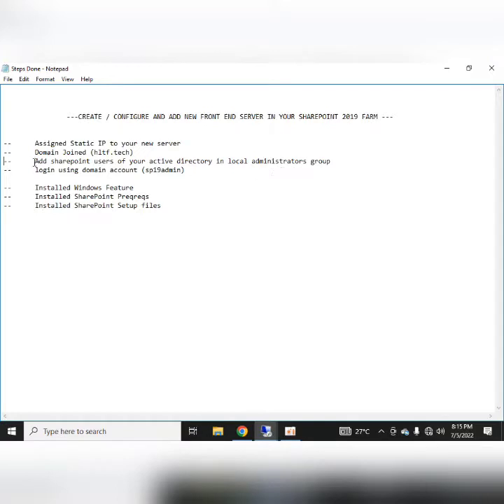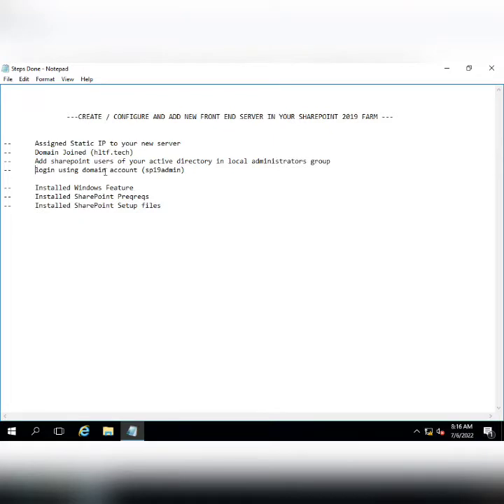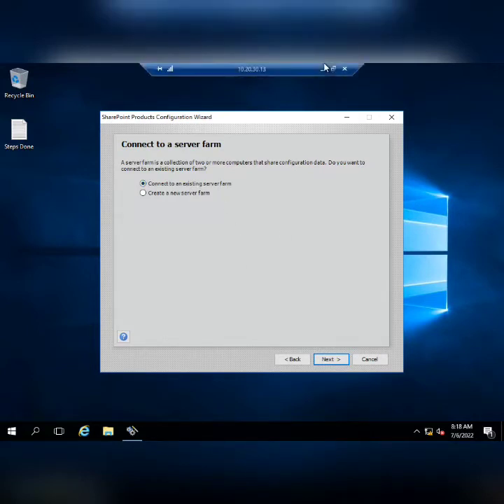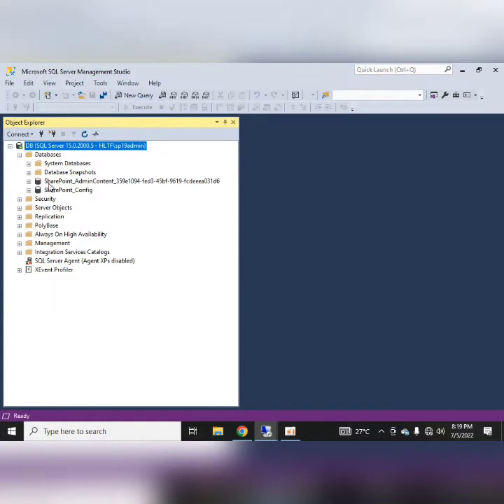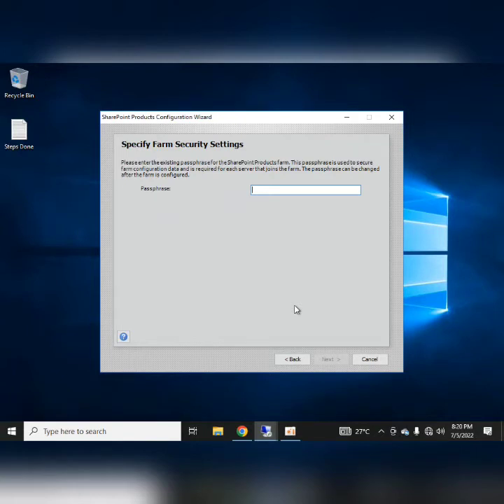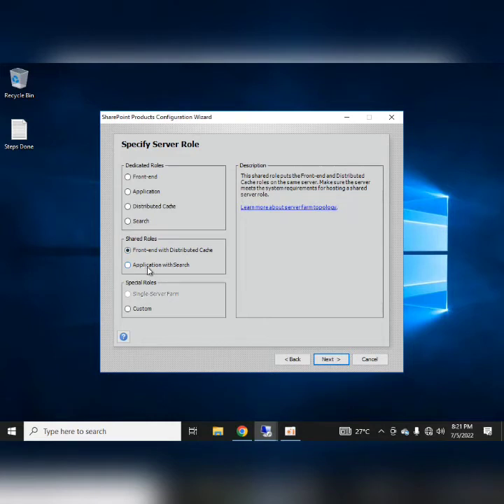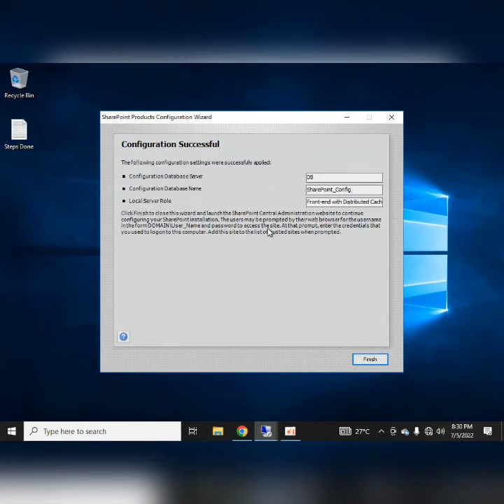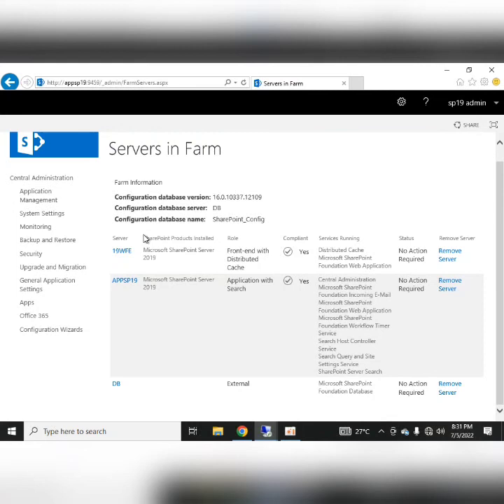Install Sharepoint 2019 web front end server | Sharepoint WFE server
Sharepoint web front end server handles users requests.

Sharepoint front server reduces load on Sharepoint Application server and is therefore used in environments with large no of users.

you may deploy one or more web front end server in one Sharepoint server farm depending upon your number of users.

The procedure for installation of microsoft sharepoint 2019 web front server is same for all versions ( Sharepoint 2010, Sharepoint 2013, Sharepoint 2016, Sharepoint 2019) onpremise environment.

install Sharepoint web front end server in existing sharepoint farm

install and configure web front end server

SP WFE server
Sharepoint WFE server
Sharepoint Server onpremise